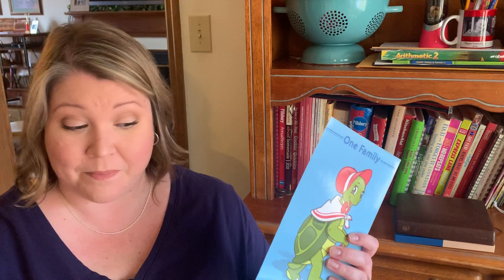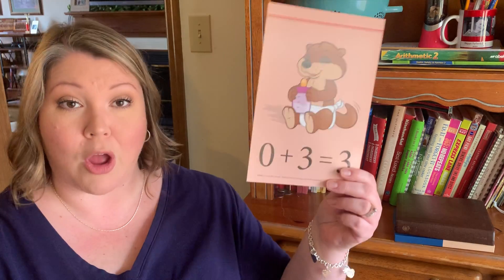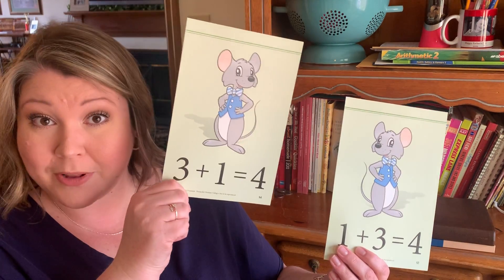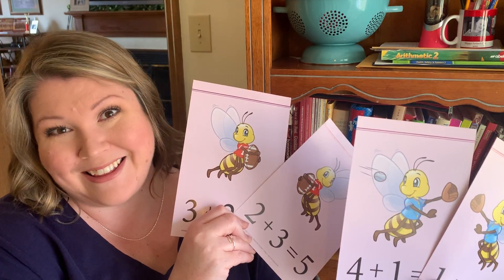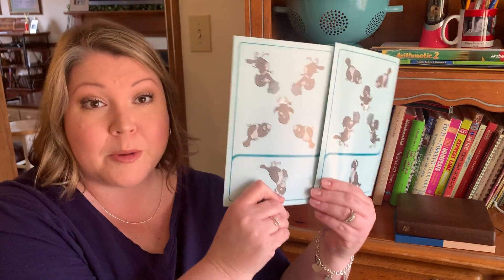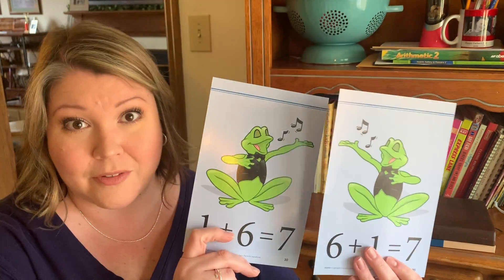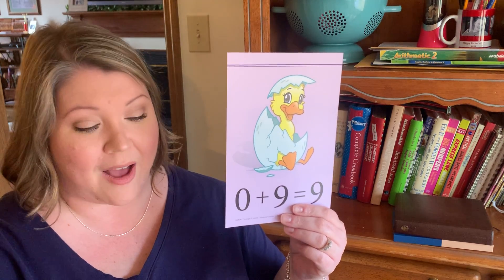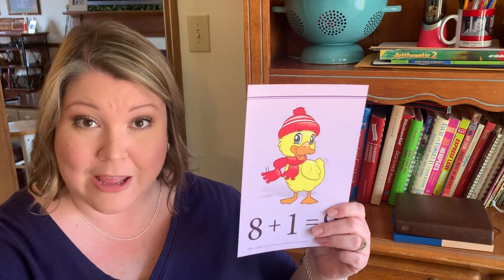Reviewing addition families.